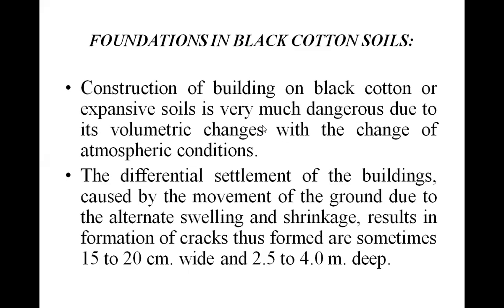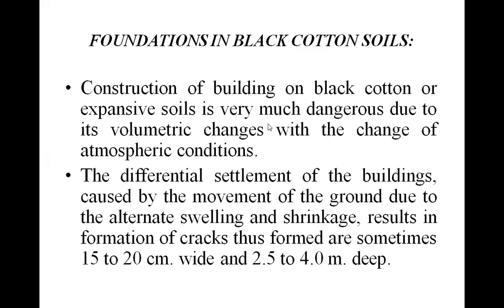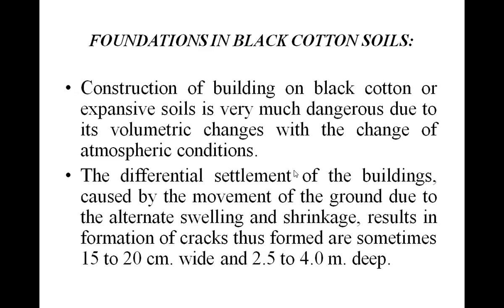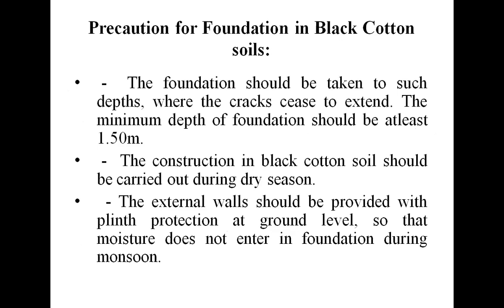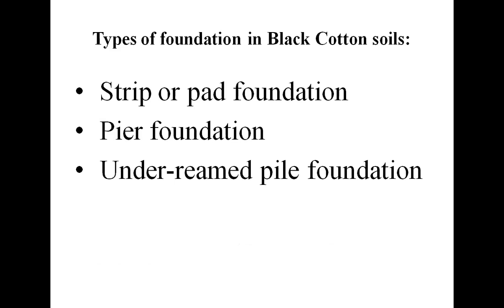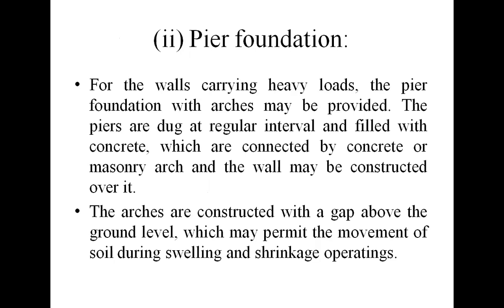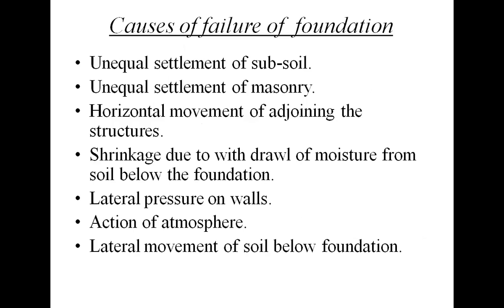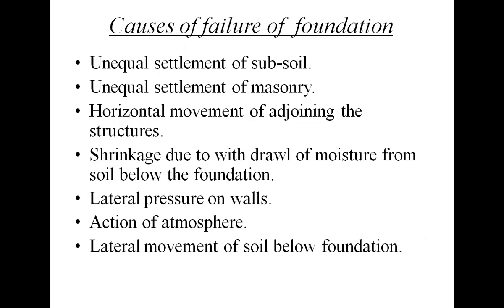Foundation by Dr. Rakesh Patel part 2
In engineering, a foundation is the element of a structure which connects it to the ground or more rarely, water,(like with floating structures) transferring loads from the structure to the ground. Foundations are generally considered either shallow or deepFoundation engineering is the application of soil mechanics and rock mechanics (geotechnical engineering) in the design of foundation elements of structures.